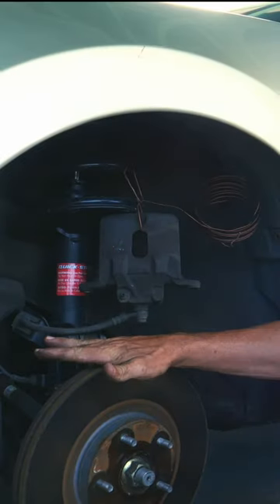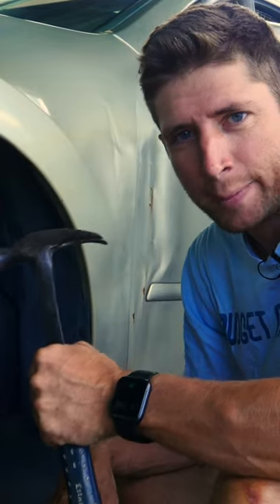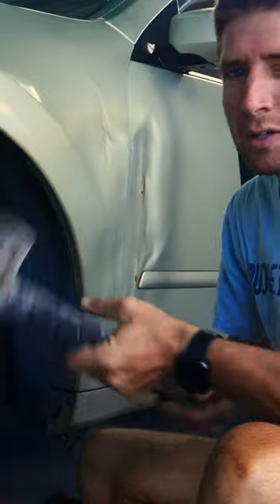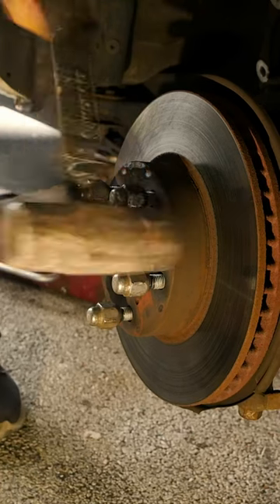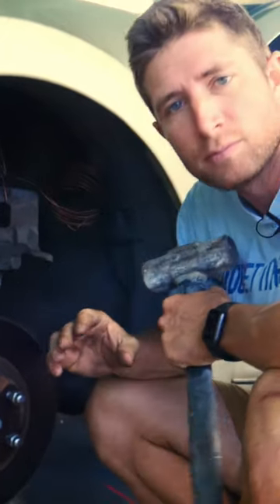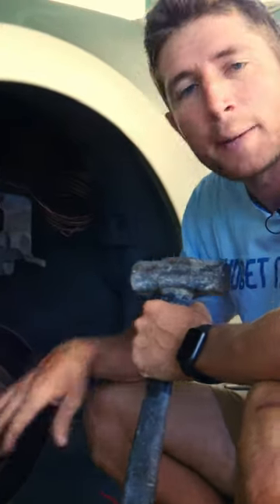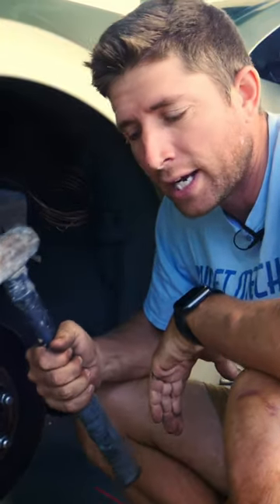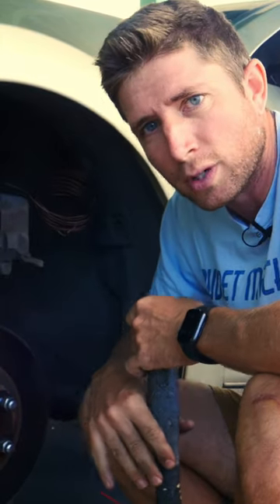WRONG!! This Tool Won't Remove Stuck Brake Rotors!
If Your Car Rotor or Drum is Stuck, there is an easy solution but you need to use the right tool. Let Josh show you how.